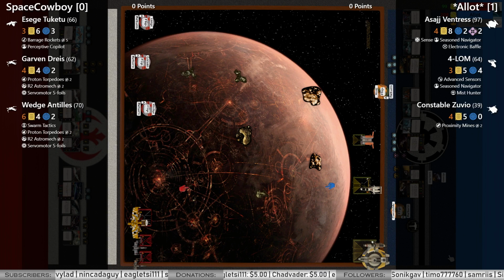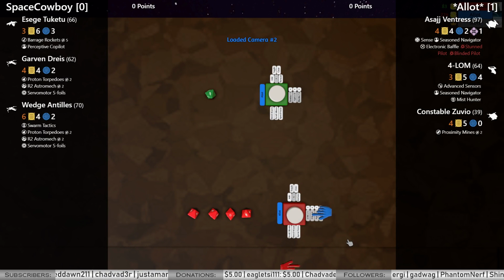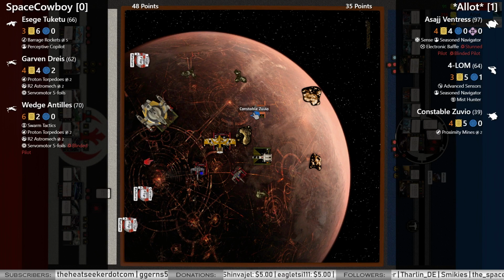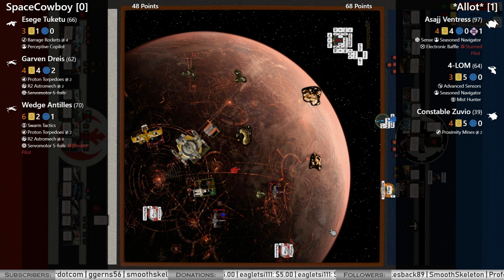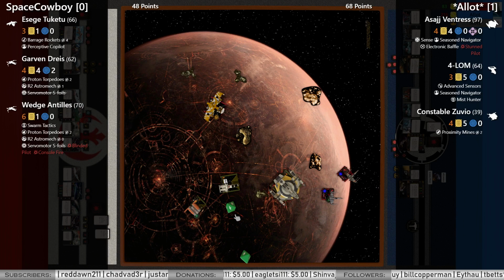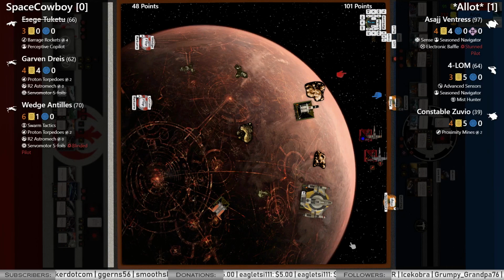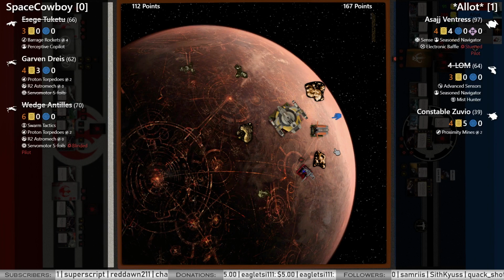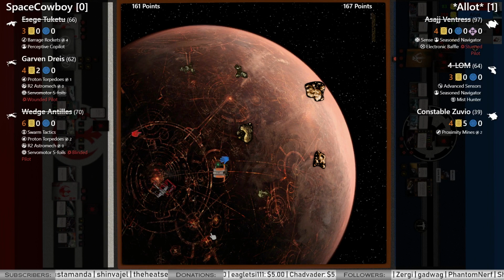X-Wing 2nd Edition - Table Top Simulator [10/1/18] GAME 1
SpaceCowboy Vs. Allot
SpaceCowboy: Wedge Antilles + Garven Dreis + Esege Tuketu
Allot: Asajj Ventress + 4-LOM + Constable Zuvio